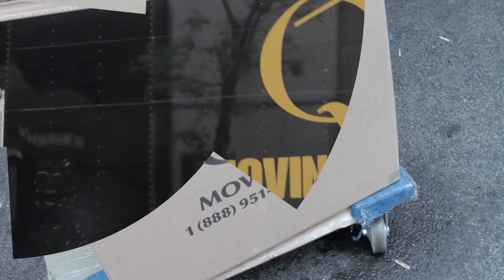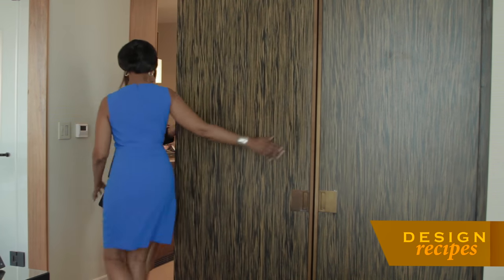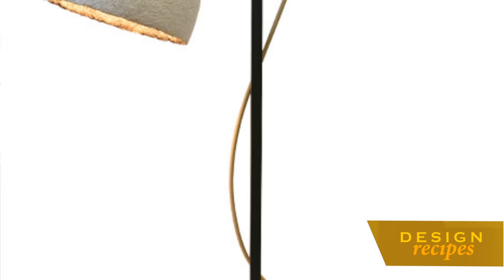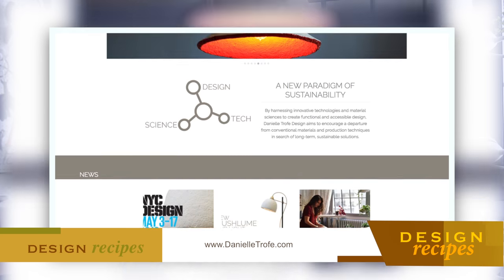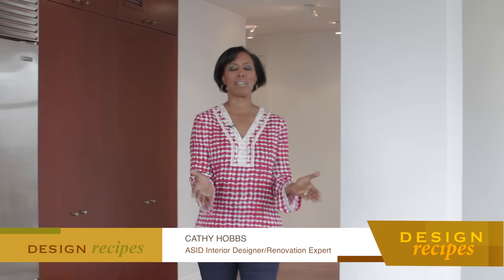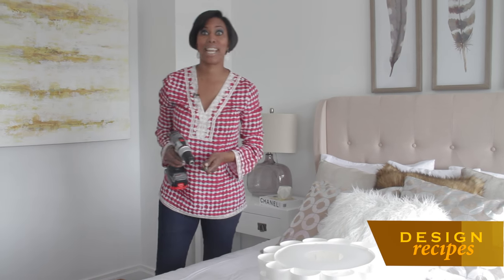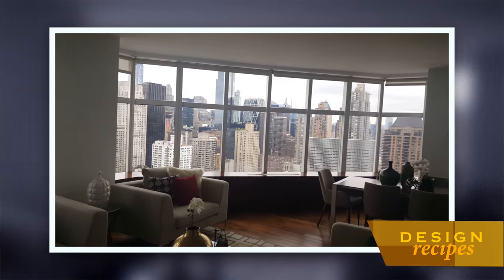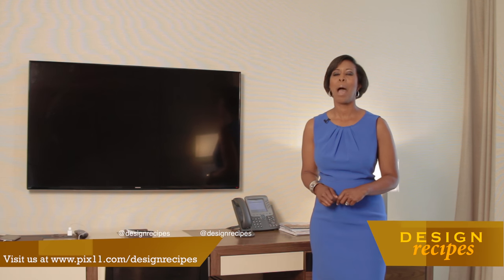Season 3: Episode 1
We kick off Season 3 of Design Recipes with Trump, specifically a tour of the Trump SOHO hotel. Ever wonder what it's like to live in or own a condominium in a full service hotel? Well now is the opportunity. Natalie Baghdadi of Keller Williams NYC takes us on a tour and explains this unique form of ownership. Then, Brooklyn expert Donald Brennan of Brennan Real Estate introduces us to a Brooklyn designer experimenting with what is being called "bio design".  We go inside the Industry City studio of Danielle Trofe Design to see how she makes gorgeous lamps out of mushrooms. Plus, spring selling season is truly in full swing and  celebrity interior designer and host of Design Recipes Cathy Hobbs is taking on staging and styling a 2 bedroom residence near Lincoln Center for the sell. Experience the dramatic before and after transformation and learn tips on how to stage a home for the sell when it comes time to sell your own property and we have a true expert in the field of mortgage and finance answering viewer questions. Mortgage expert Ace Watanasuparp, Executive Vice President of residential lending at Citizens Bank.